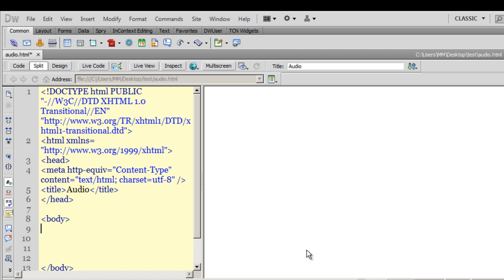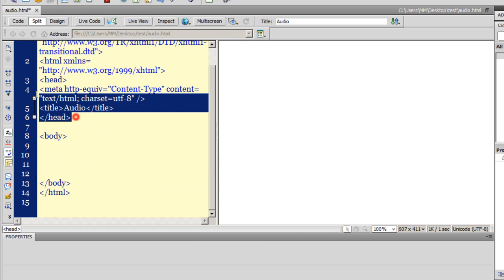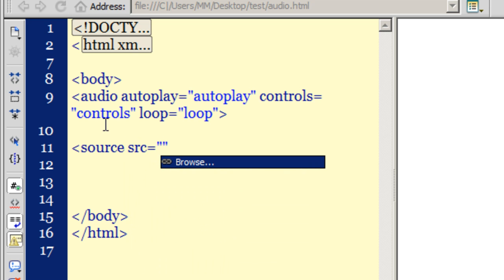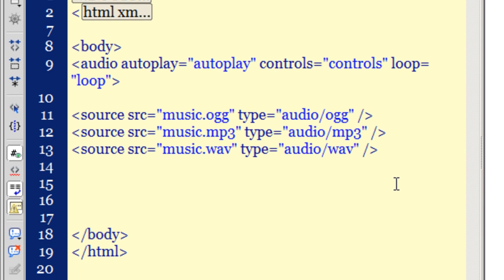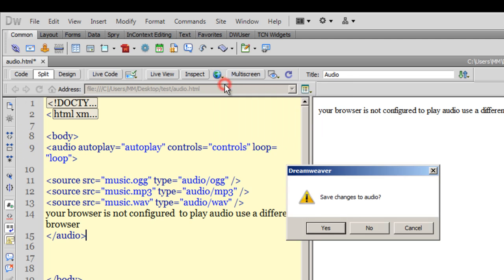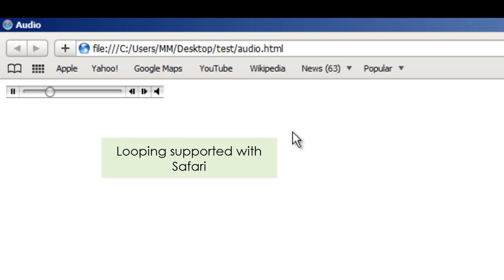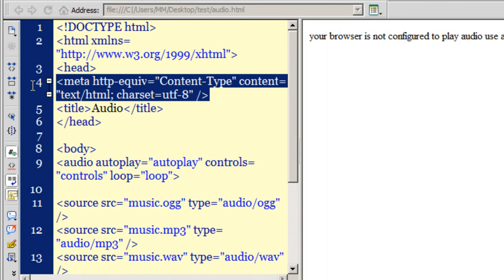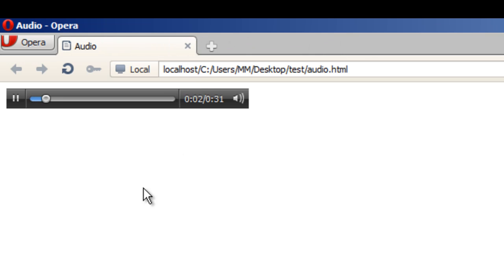Dreamweaver cs5 tutorial: Playing audio with Dreamweaver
Here i have used  the new HTML 5  as well as  the default html 4
Its extremely simple to play audio but we need  to have all the 3 formats ready in our local site folder
the ogg Vorbis , mp3 and most acceptable wave
this will ensure cross browser compatibility . Pls also make sure you are using version IE 8 and above

Mohit Manuja